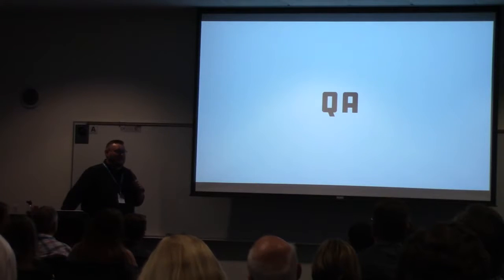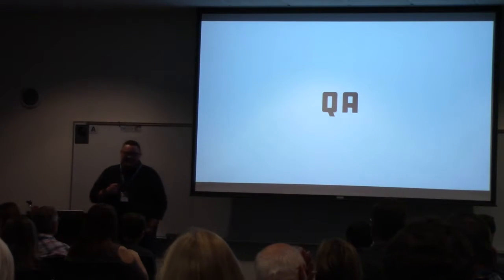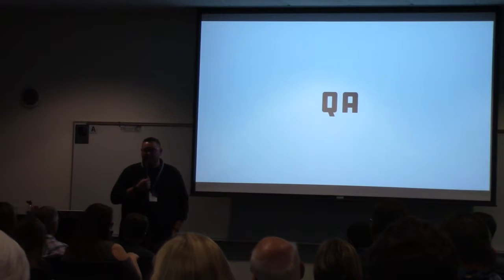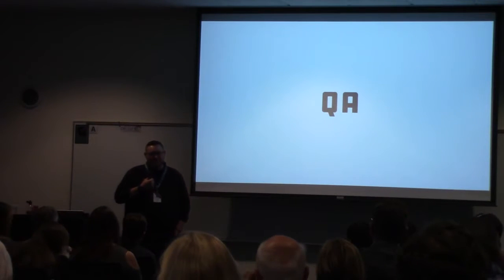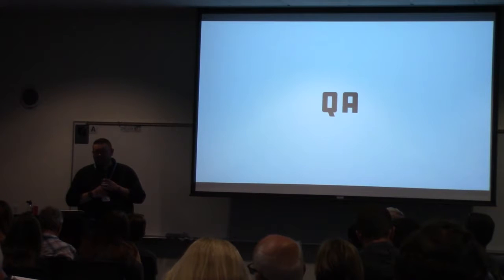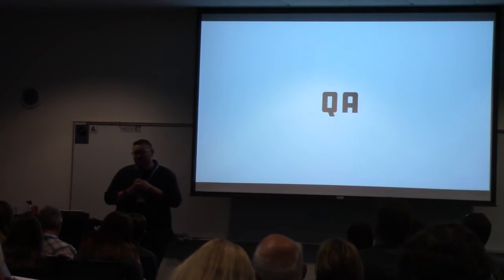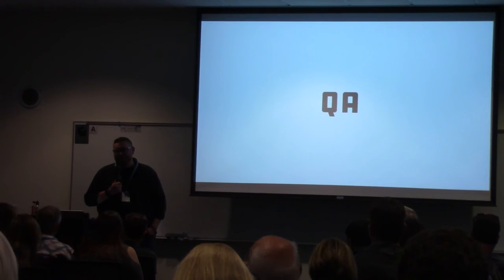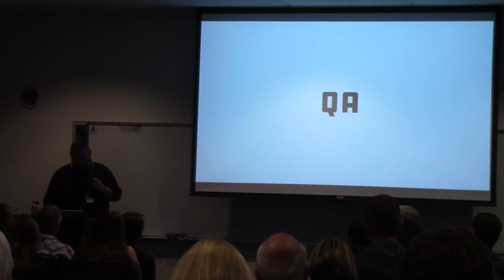Christopher Tuttle: Experimenting with Design part 2 of 2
We all want our sites to convert, but that doesn’t always happen the way we want it to. The way you present the information on the site is a big factor in conversion. Between design and copy, it can be hard to determine what will convert. This is where A/B testing can help you find what your audience actually wants. Join me as we learn how to A/B test our WordPress sites and experiment with your design to increase your conversion.